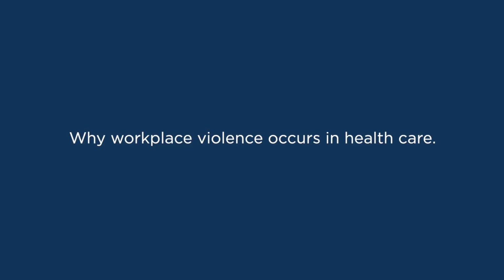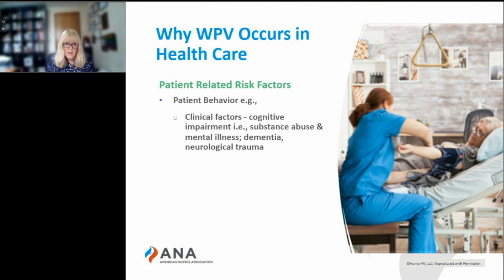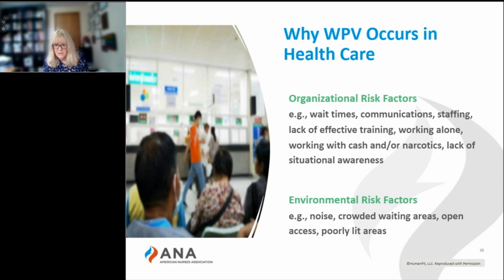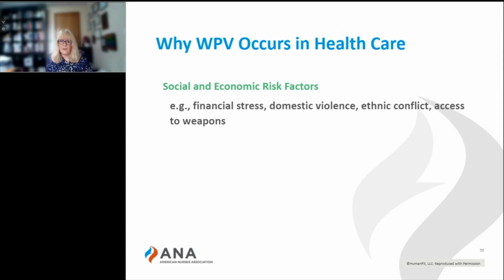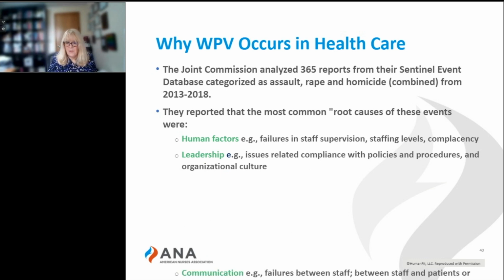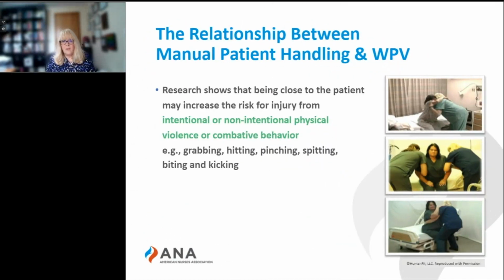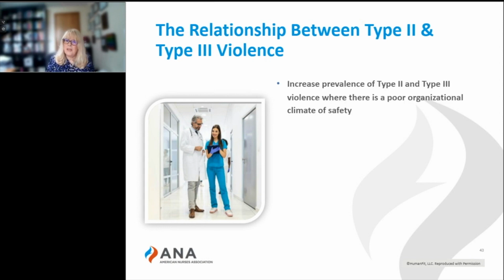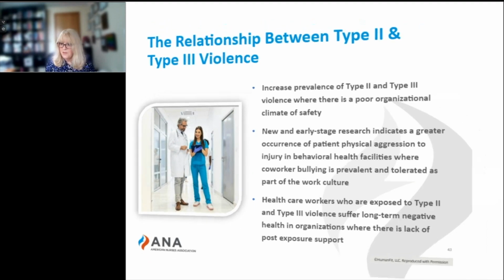ANA Workplace Violence Why WPV Occurs in Health Care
Factors for Workplace Violence including patient, organizational, environmental, social and economic risk, and organizational factors.